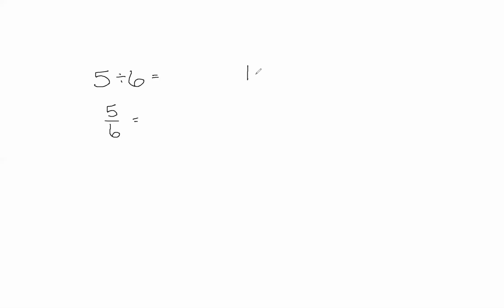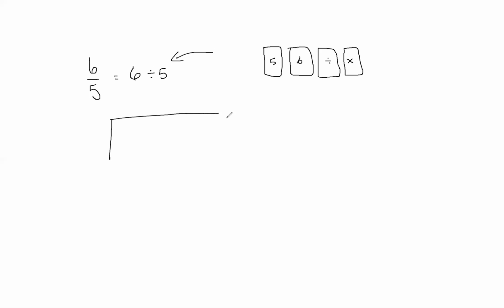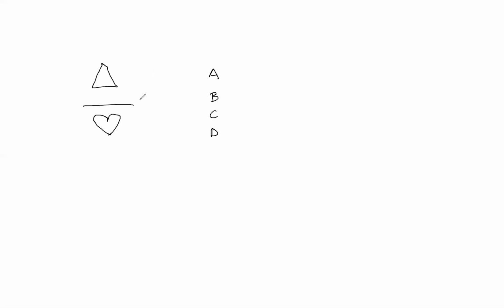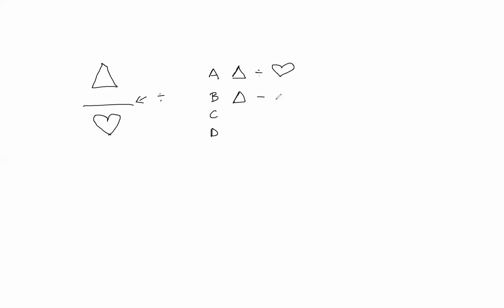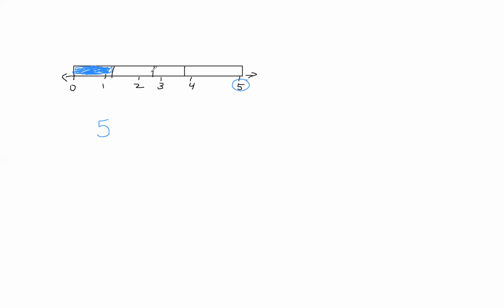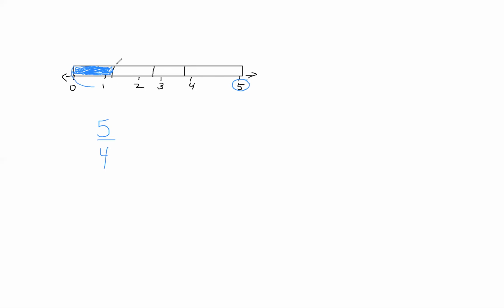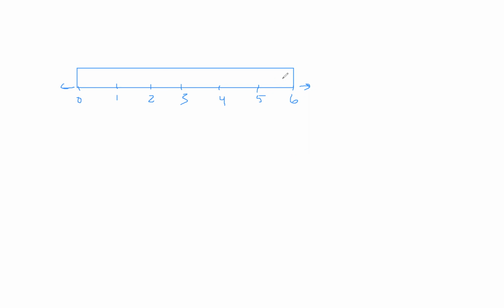Fractions as division